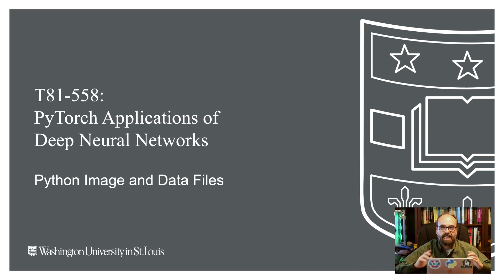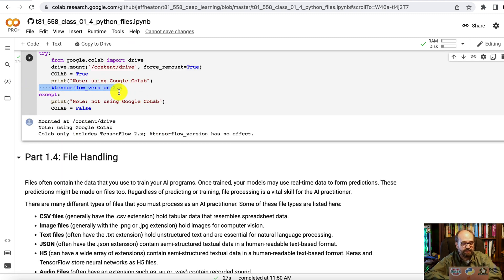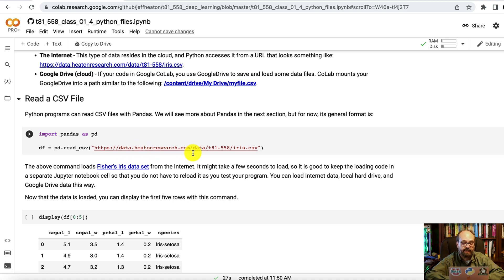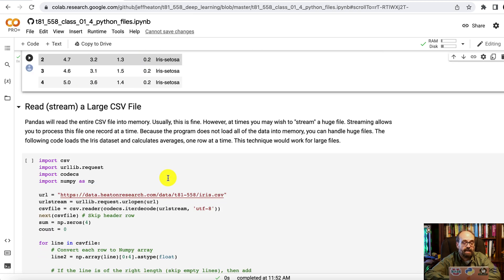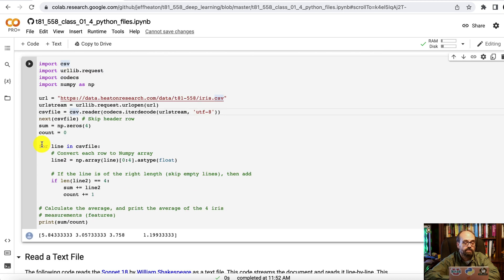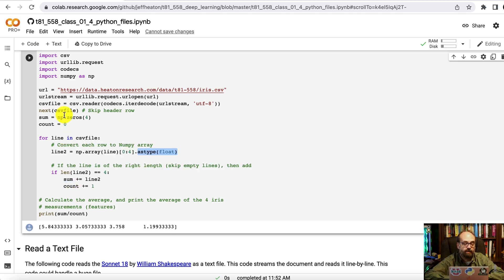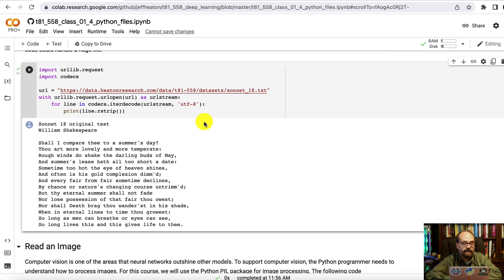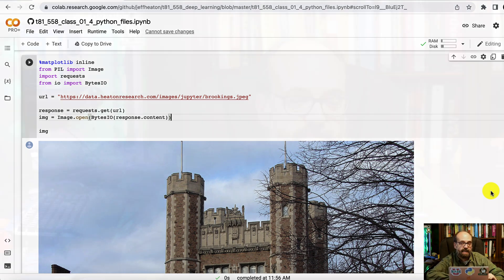Python File Handling for PyTorch (1.4)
Python allows you to read and write a variety of files, such as CSV, text, images, JSON, and others. These files often contain the input for your PyTorch neural networks. In this video we will see how to access files in Python.

COURSE MATERIAL
📖 Textbook - coming soon